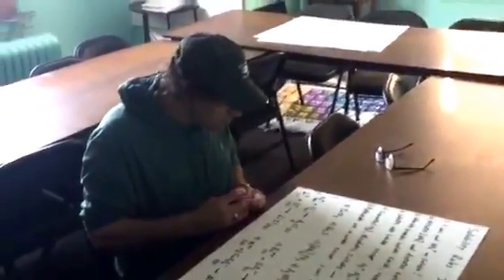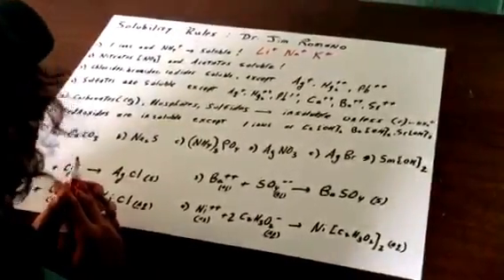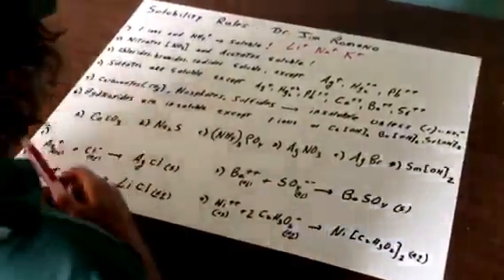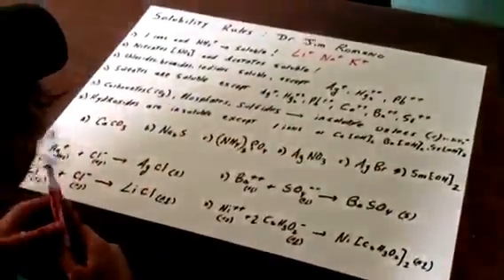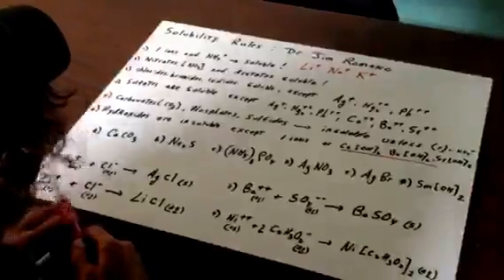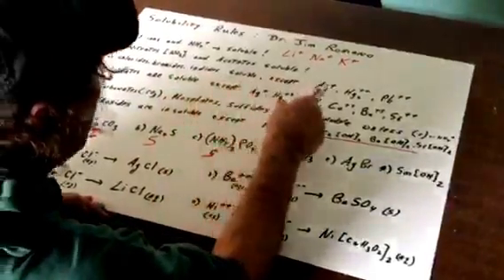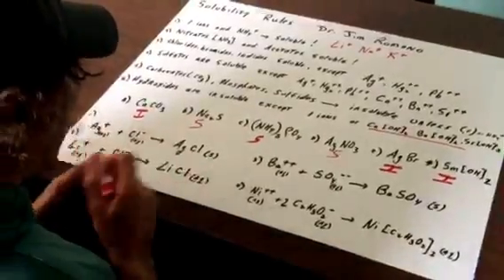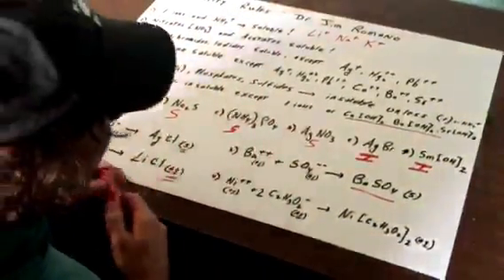Solubility Rules - ORGOMAN - DAT DESTROYER - Dr. Romano